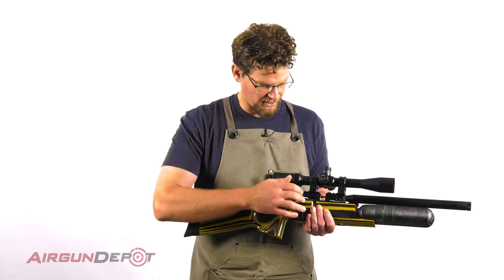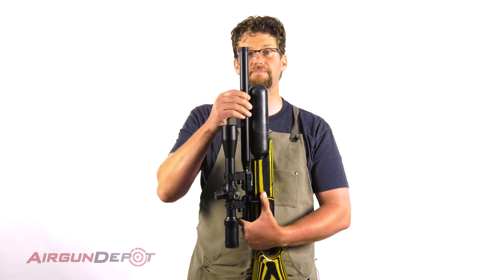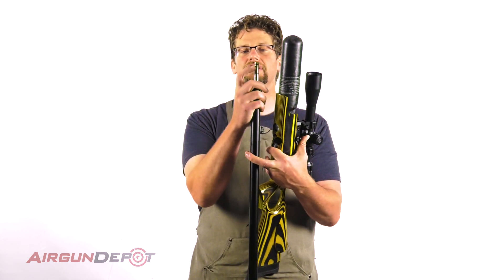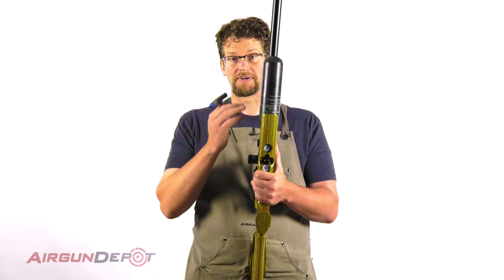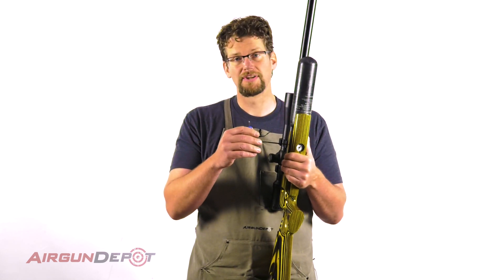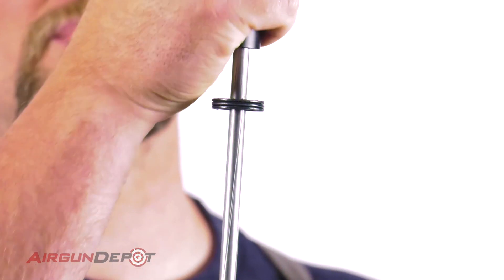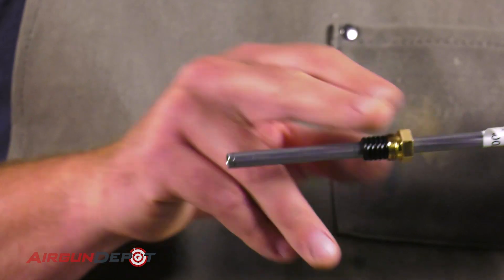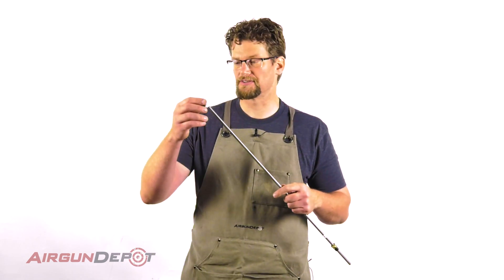FX Crown: Removing the Superlite Barrel and Changing Liners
The new Superlite barrel on the FX Crown is a different from previous  STX versions, so Travis shows you how to remove the barrel and how to change out barrel liners. One correction: FX informs us that it isn't recommended to put silicone grease on the o rings that lock the liner in place because you want as much friction there as possible.